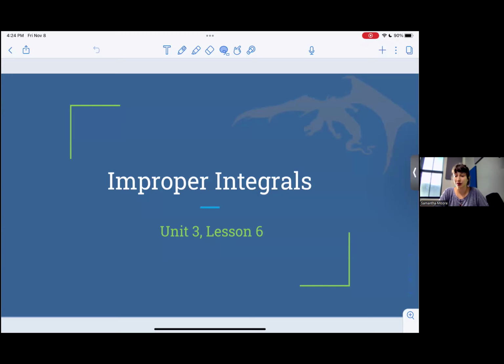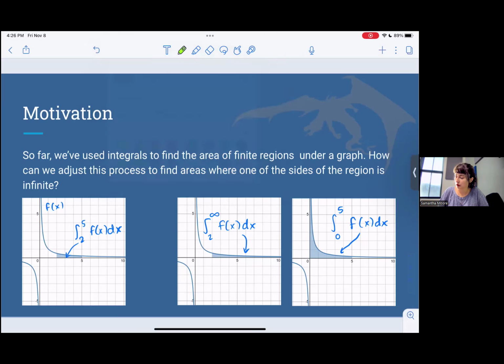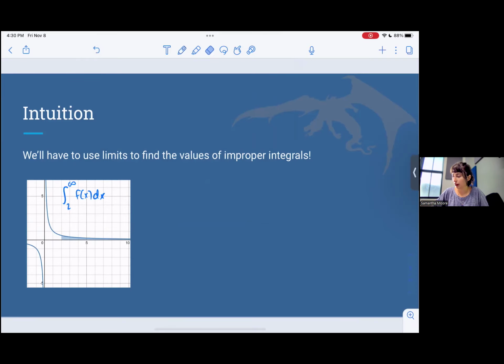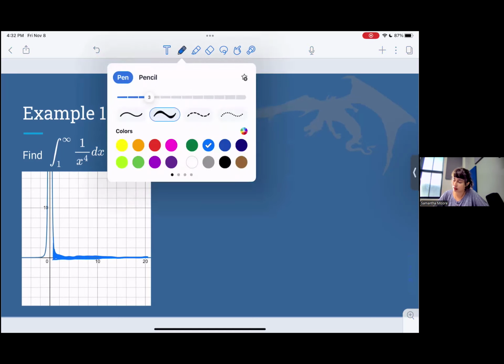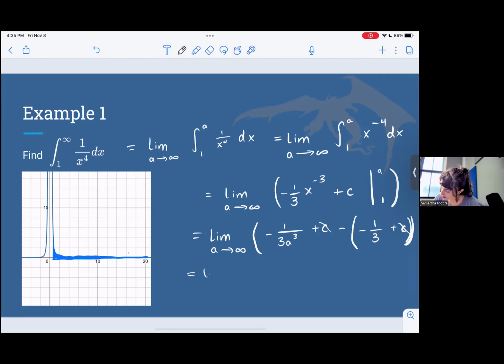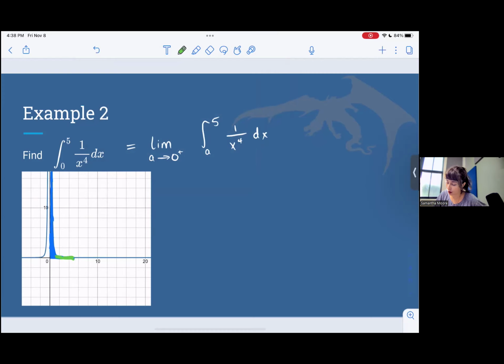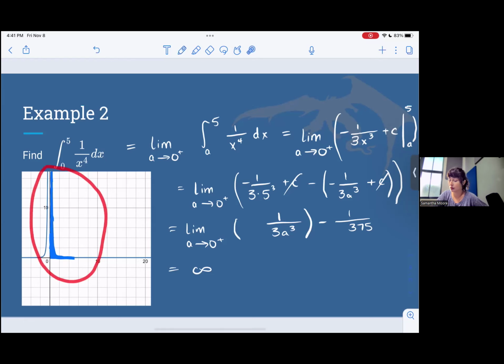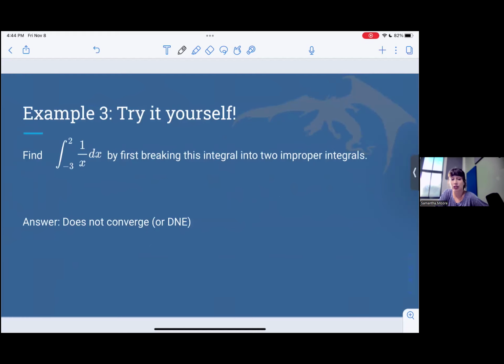Unit 3 Lesson 6 Improper Integrals